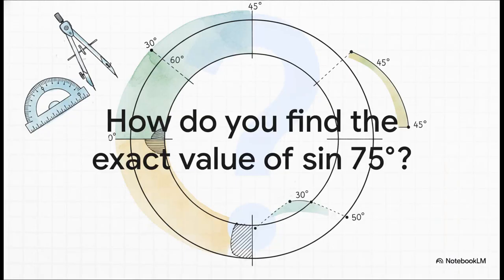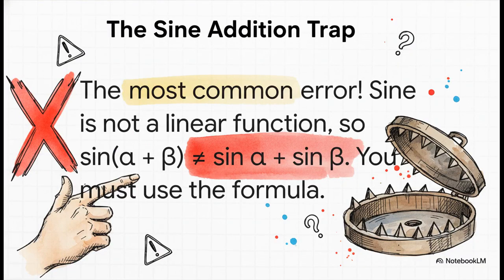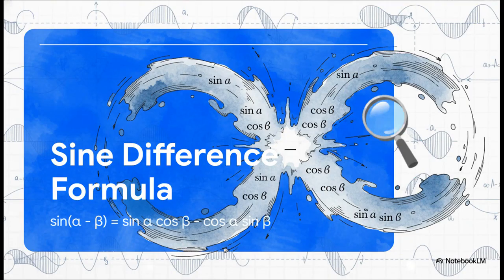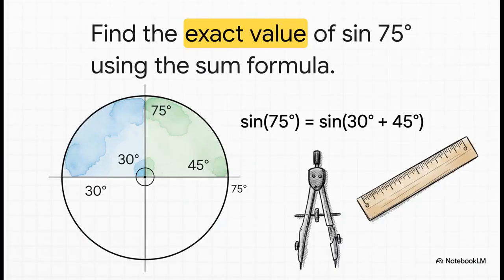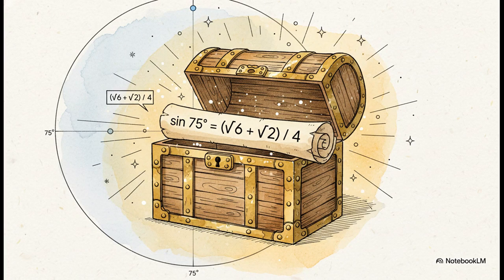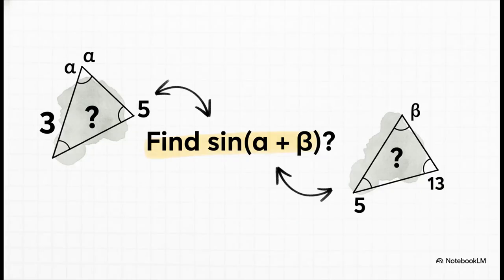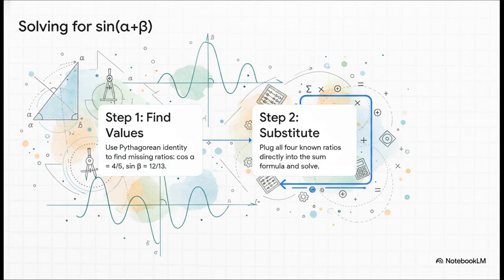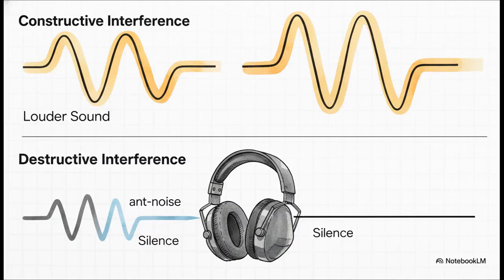Trigonometry 5.10: Sum &amp; Difference Formulas (Sine)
Sum &amp; Difference Formulas (Sine) — Trigonometry Study Guide (Section 5.10)

This video provides an educational overview of Sum &amp; Difference Formulas (Sine), covering the key concepts, formulas, and worked examples from our Trigonometry course.